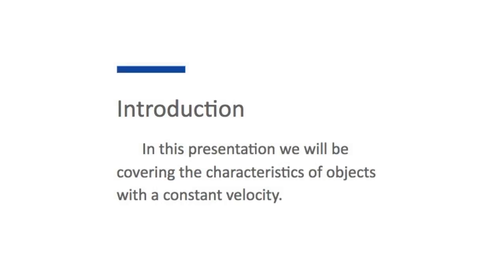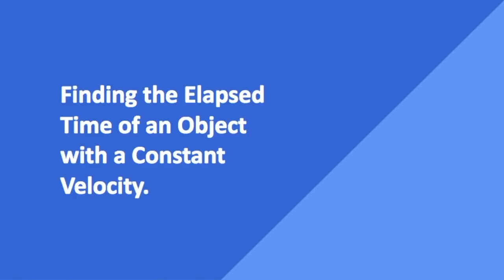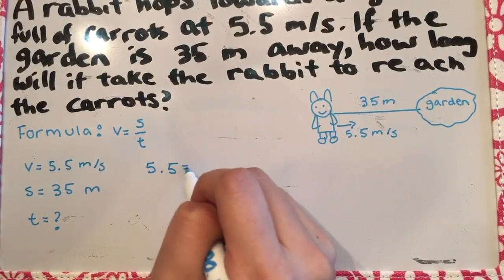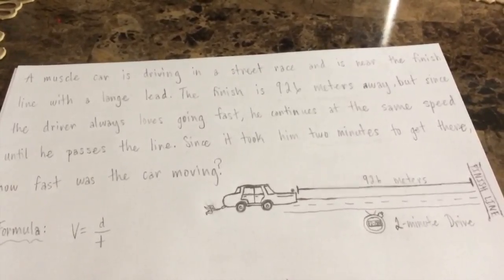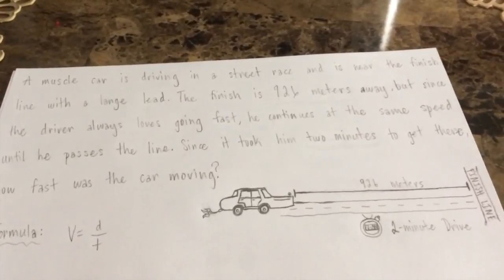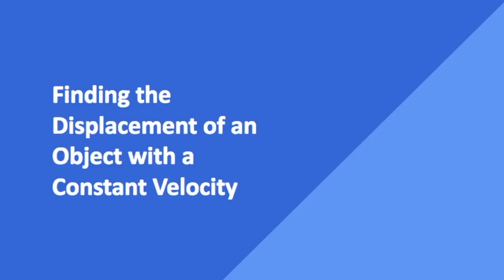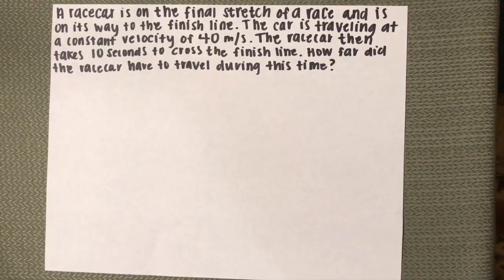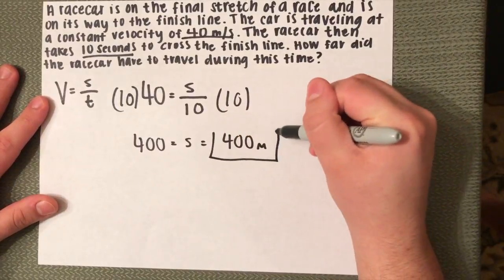Analyzing the Properties of an Object With a Constant Velocity